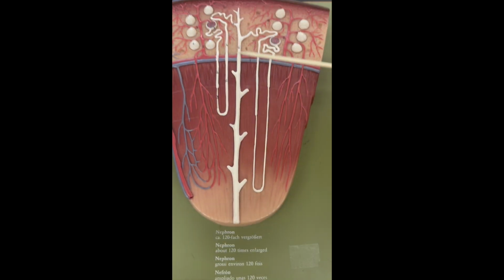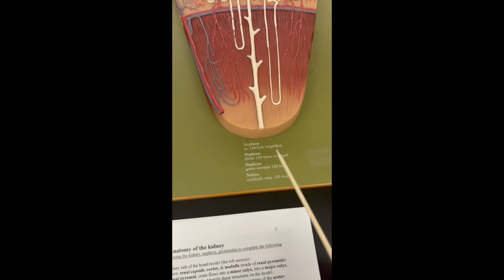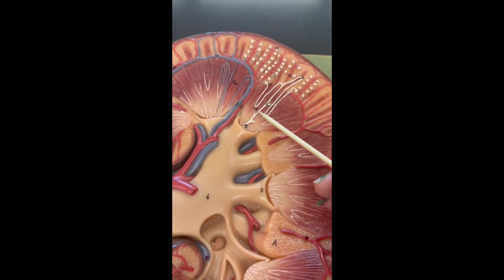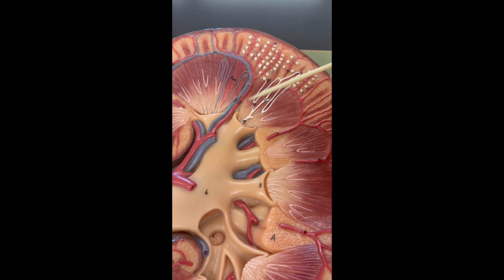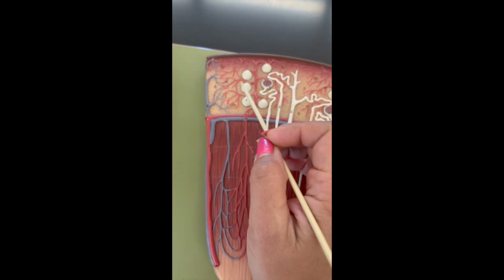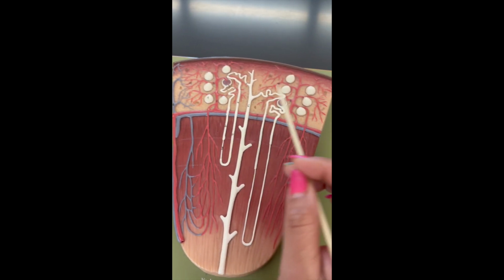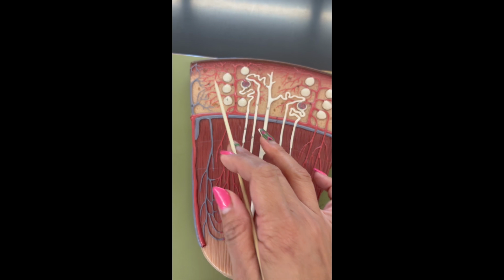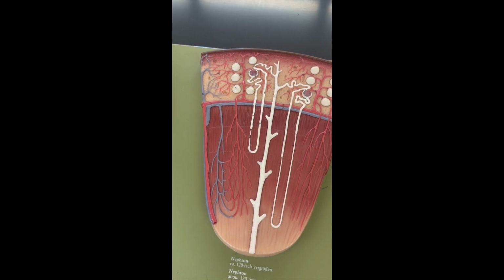Model Talks - Urinary Anatomy (Activity 3)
Walkthrough of Kidney Board Model using Urinary Anatomy Lab Learn List.